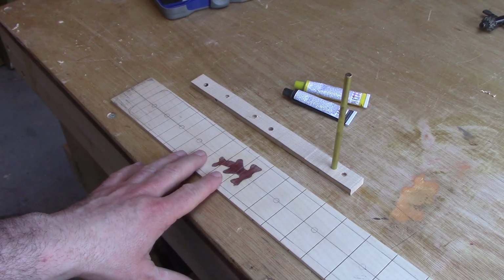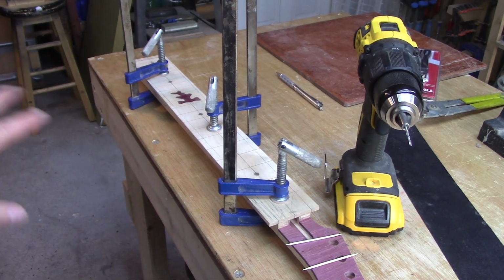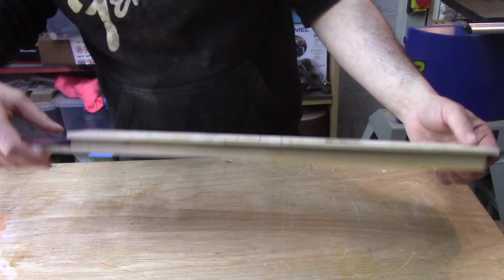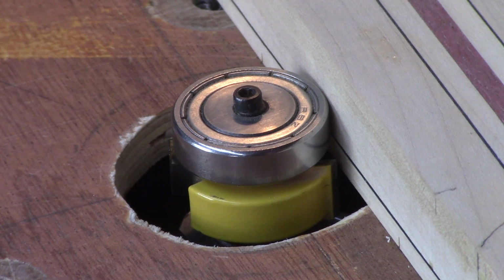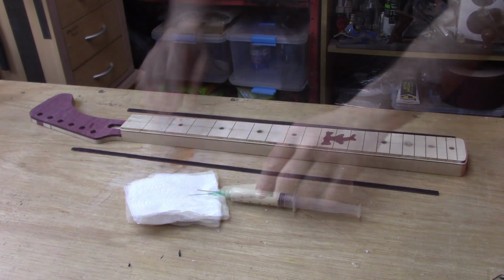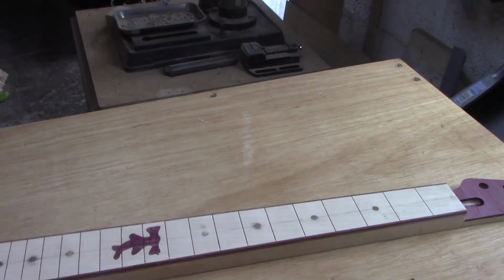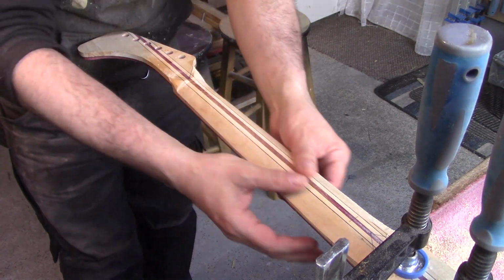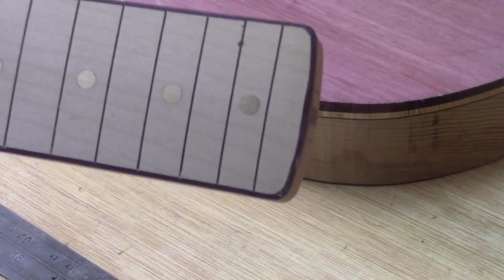Great Guitar Build Off 2021 Part 5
Part 5 of our Great Guitar Build Off 2021 Entry